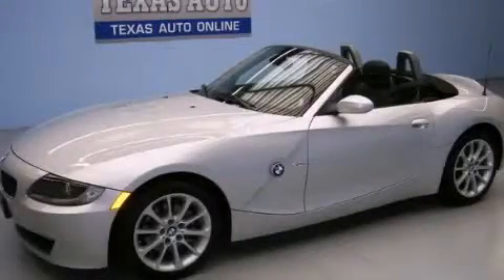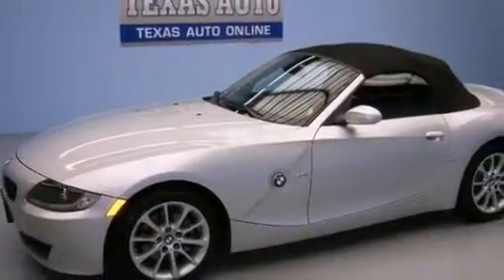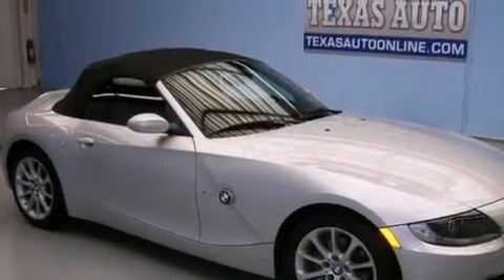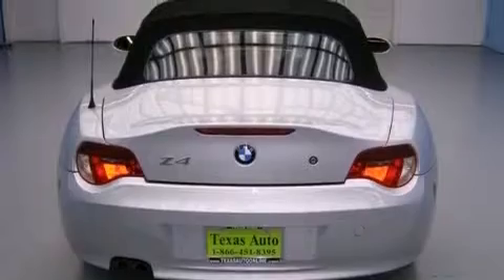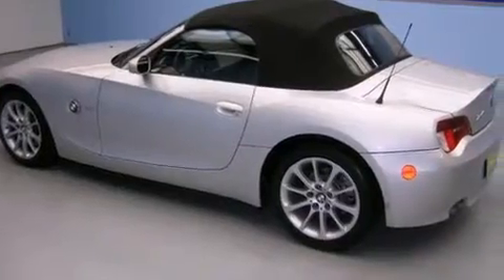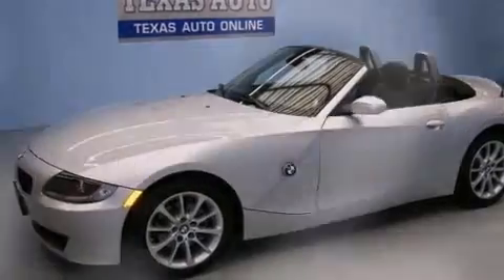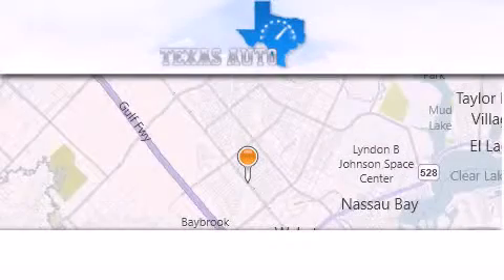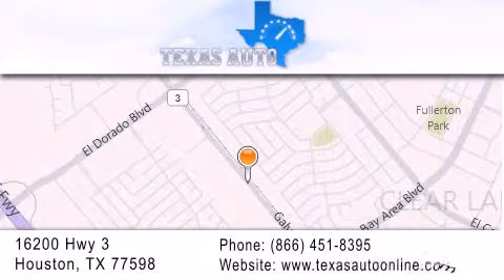2008 BMW Z4 3.0i Houston TX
We are proud to present this 2008 BMW Z4 3.0i .

 Year : 2008
 Make : BMW
 Model : Z4 3.0i
 Engine : 3.0L DOHC 24-Valve I6 Engine
 Trans . : Automatic
 Exterior : Silver
 Miles : 23,220
 Interior : Black

 Preowned 2008 BMW Z4 3.0i Houston TX